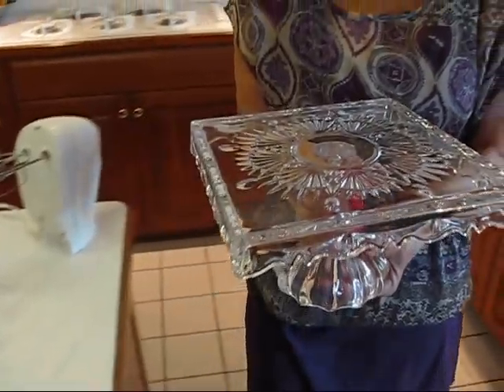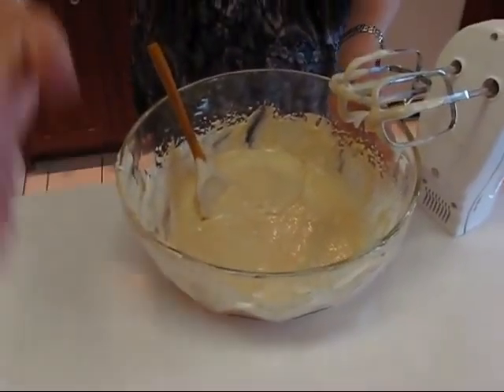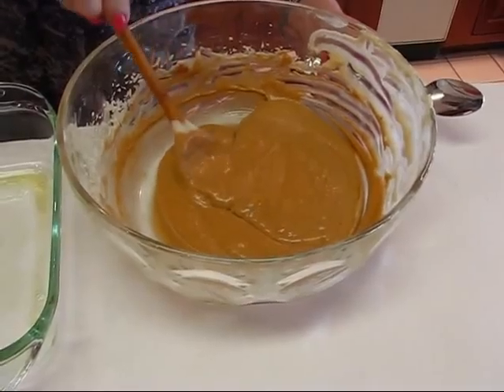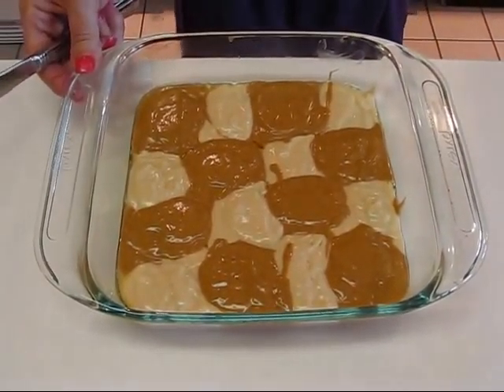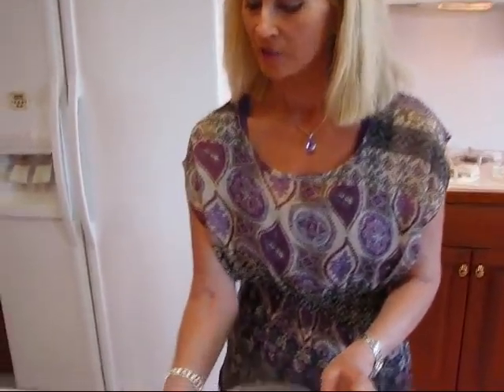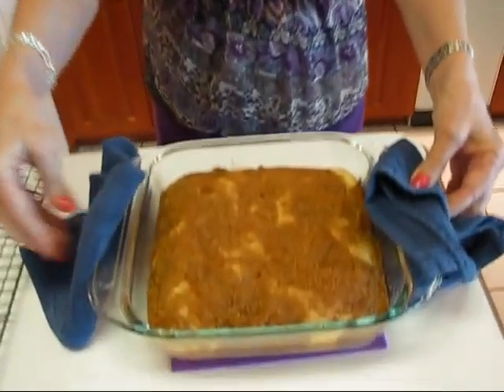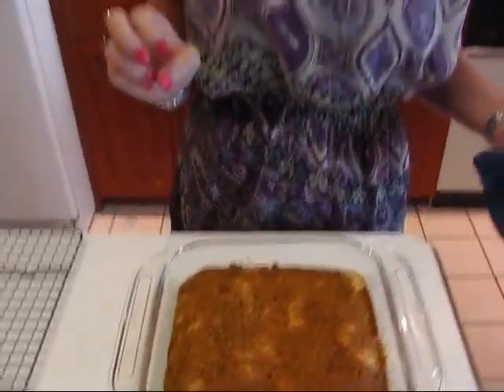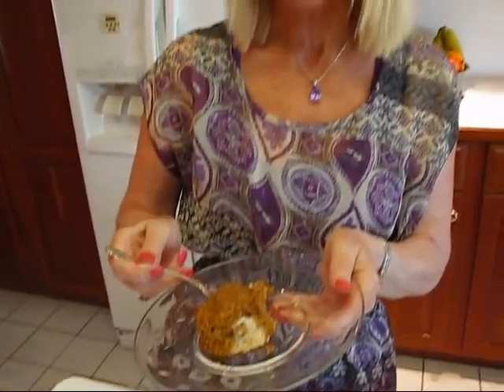Betty's Square Marbled Coffee Cake + Gift from Viewer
Betty demonstrates how to make a Square Marbled Coffee Cake using Multi-Purpose Baking Mix from Betty's Kitchen.  Also, in this video a beautiful gift from an Indonesian viewer is displayed.

Square Marbled Coffee Cake

2 cups Betty's Multi-Purpose Baking Mix (from Betty's Kitchen)
¼ cup sugar
¾ cup milk
1 egg
2 tablespoons molasses
½ teaspoon ground cinnamon
½ teaspoon ground nutmeg

For streusel topping:

¼ cup light brown sugar, firmly packed
2 tablespoons Betty's Multi-Purpose Baking Mix
¼ teaspoon ground cinnamon
1 tablespoon cold butter

Combine 2 cups Betty's Multi-Purpose Baking Mix, ¼ cup sugar, ¾ cup milk, and 1 egg in a large mixing bowl.  Beat on medium speed of an electric mixer, until smooth.  Reserve 1 cup batter.  Into the remaining batter, add 2 tablespoons molasses, ½ teaspoon ground cinnamon, and ½ teaspoon ground nutmeg.  Stir well.  In a greased and floured 8-inch by 8-inch baking pan, place spoonfuls of reserved 1 cup plain batter alternately with spoonfuls of spiced batter, forming a checkerboard pattern.  With a table knife, swirl batters together to make a marbled effect.  To make streusel topping, combine ¼ cup light brown sugar, 2 tablespoons Betty's Multi-Purpose Baking Mix, and ¼ teaspoon ground cinnamon.  Cut in 1 tablespoon cold butter with a pastry blender, until mixture is crumbly. Sprinkle mixture over swirled batter.  Bake at 375 degrees (F) for 20 to 25 minutes, or until toothpick inserted into center comes out clean.  Let rest 10 minutes in pan, then remove from pan and cool or place immediately on a nice serving plate.  Serve warm or cool.  Enjoy!  --Betty  :)